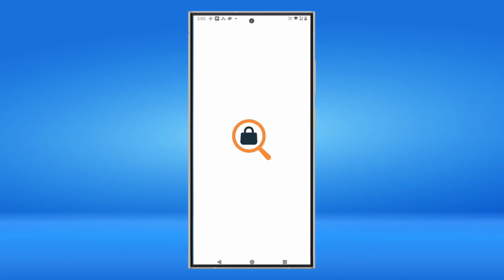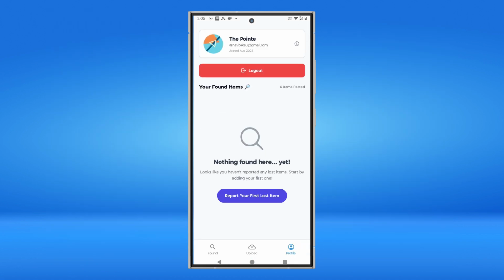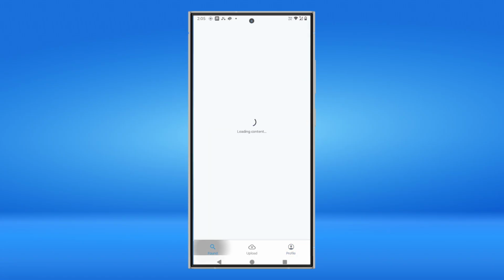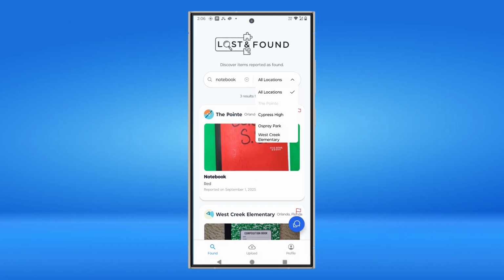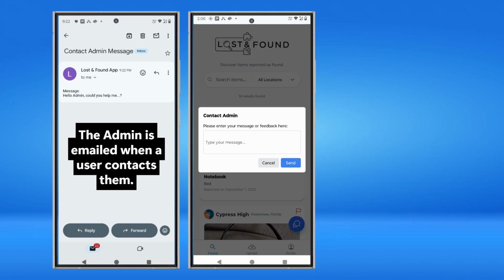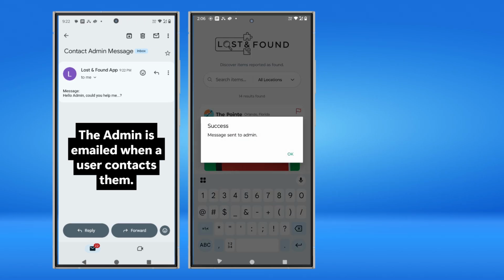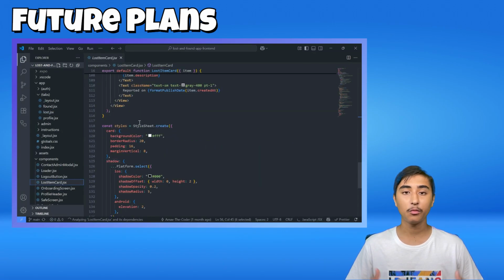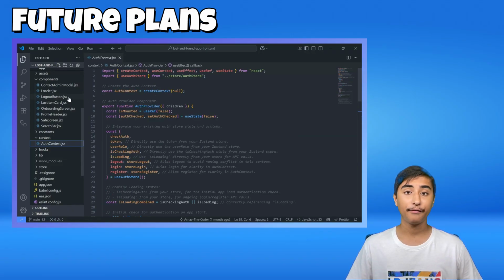My First Product: The Lost & Found App!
Excited to announce my first product launch: the Lost & Found App!

We’ve all had that moment of losing something important—whether it’s a water bottle, headphones, a phone, or even a tennis kit (like me).
Traditional lost & found systems often rely on messy bins and manual logs, making the process inefficient and frustrating.

That’s why I created the Lost & Found App—a simple, modern solution to make retrieving lost items at schools, offices, parks, and other public places much easier.

With this app, coordinators can quickly upload found items with photos and descriptions, and students (or community members) can easily search and claim what’s theirs—saving time and reducing stress.

Right now, I’m working on implementing the app at my high school, and I’d love feedback from educators, developers, or anyone passionate about using technology to solve everyday problems.

If you’re interested in trying this at your school or organization, let’s connect!